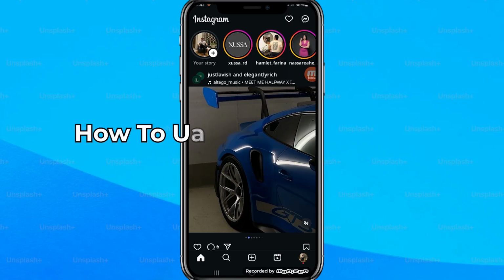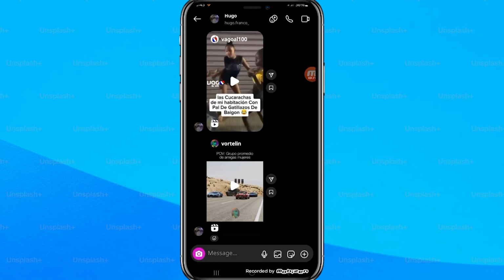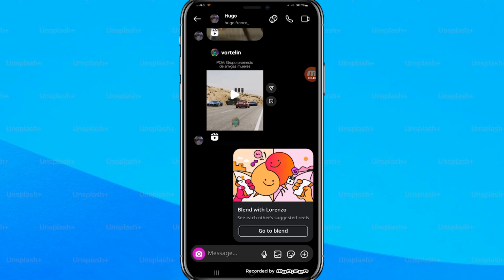What Is Instagram Blend? How to Use It Step-by-Step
This quick 2025 tutorial shows you how to use the Instagram Blend feature to automatically share Reels with friends through direct messages. Learn how to turn on Blend, manage who you’re connected with, and take advantage of this new way to enjoy personalized content together on Instagram.